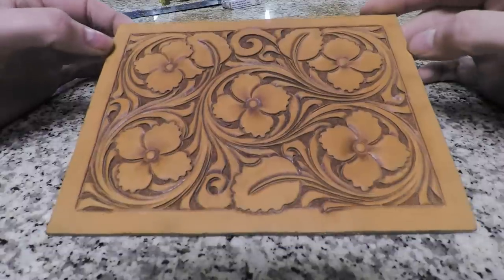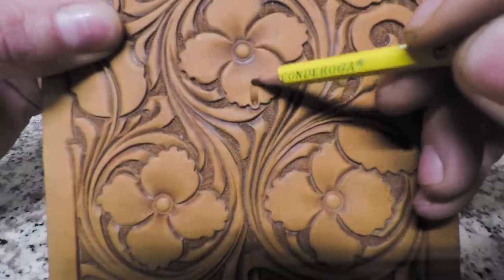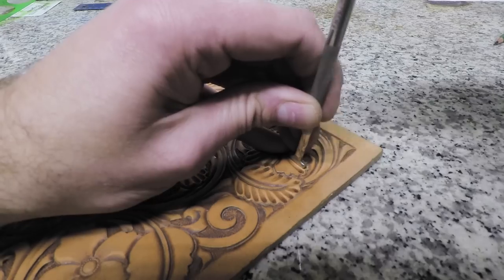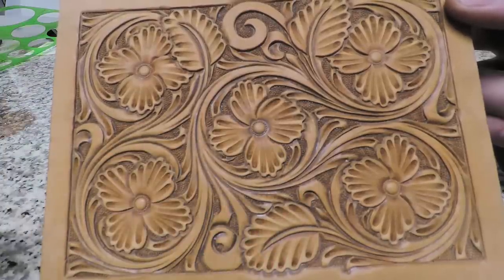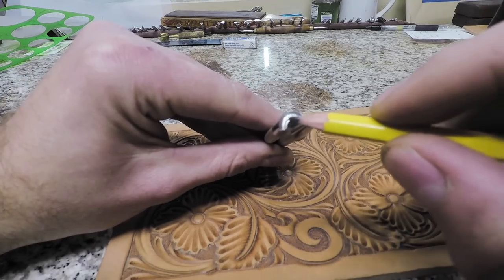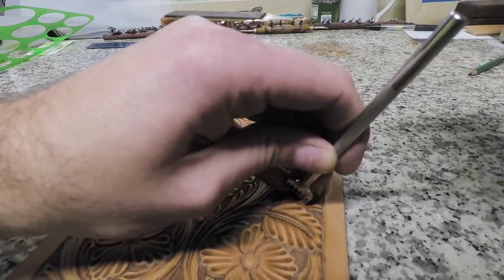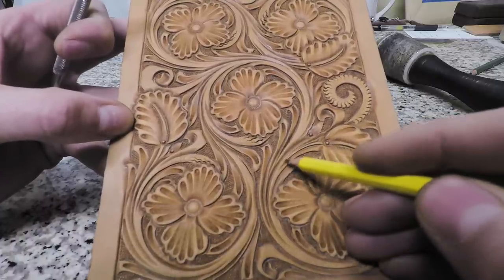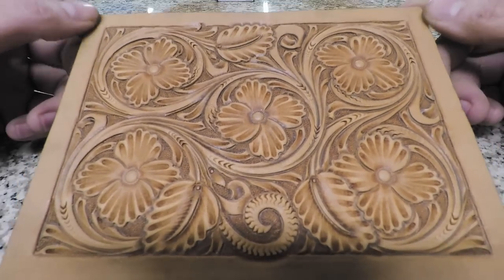How to Tool Floral Leather Tooling Patterns - Video #3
In this video series, we will show you the complete tooling of a floral leather tooling pattern.  The goal of these videos is to show you my complete tooling process when stamping leather tooling patterns.

This video covers the following tools and the order that I use them in:

-Horizontal lined thumbprint (Barry King Small)
-Leaf Liner (Barry King)
-Crescent Shell (Barry King small)
-Wiggler Veiner (Craft Japan)
-Seed Burst (Craft Japan-Barry King Calls a Seed Shell Fill)
-Mule Foot (Barry King small)

Here is a link to a couple websites where you can find some of these tools:

Here are links to a beveling video we did as well as a backgrounding video:

There is a FREE PDF for this pattern that you are welcome to download using this link, just enter your email address to confirm access to download a copy to use so that you can follow along with us!